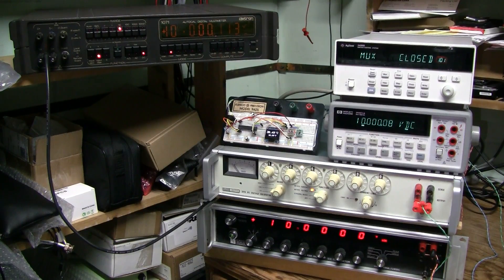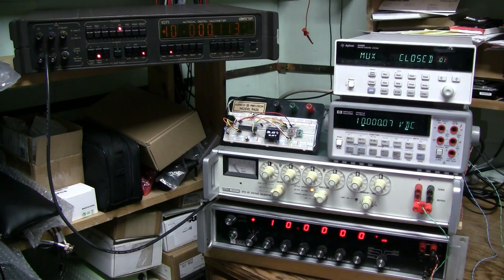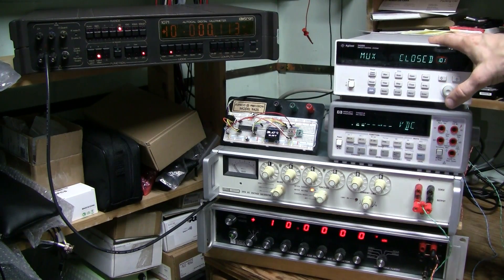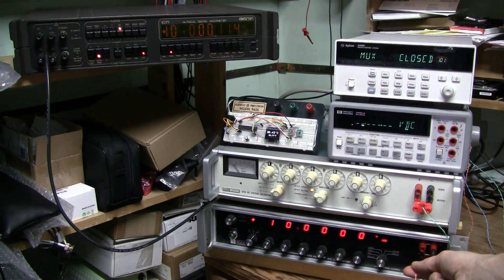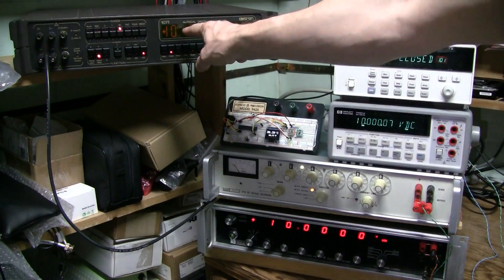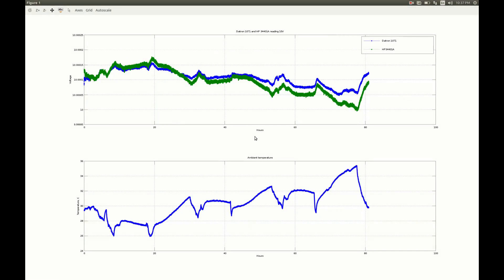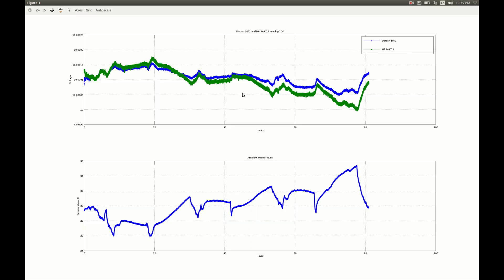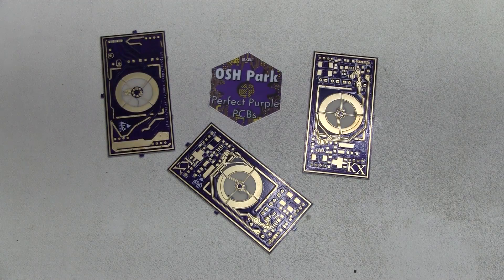#54 - Low-budget metrology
Setting up a metrology lab on a small budget.